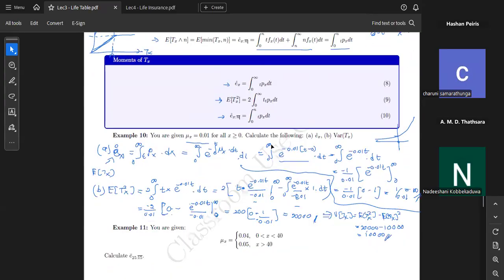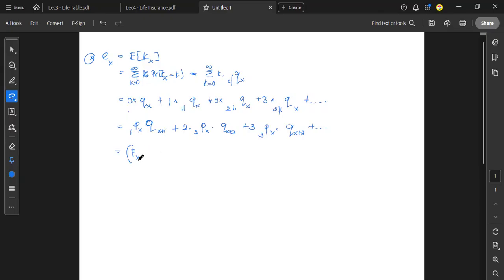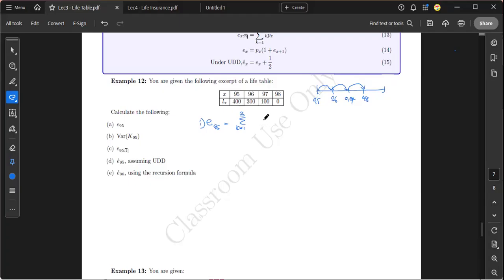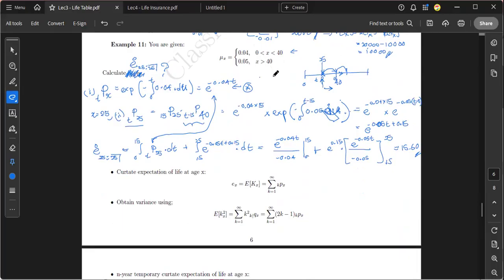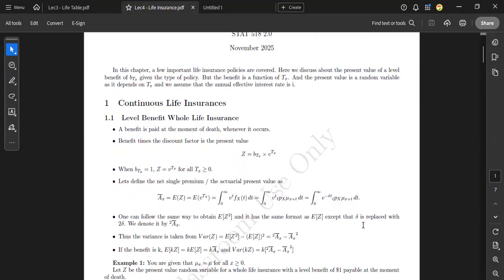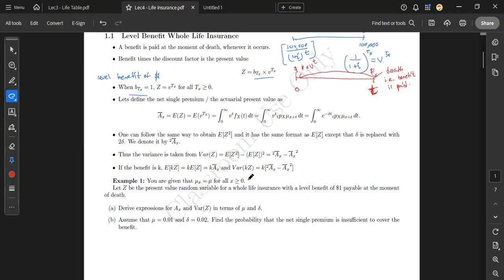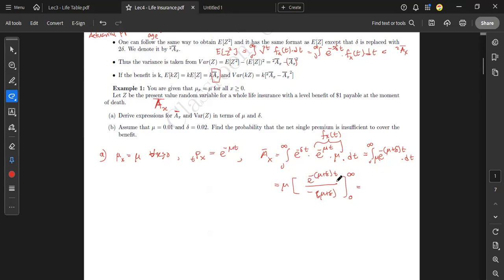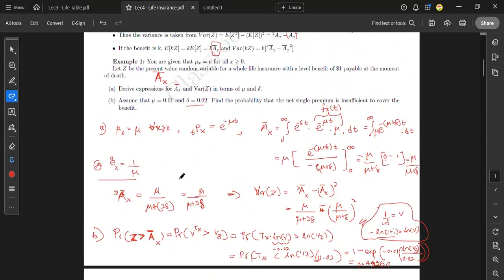Actuarial Statistics Day 5 - 1